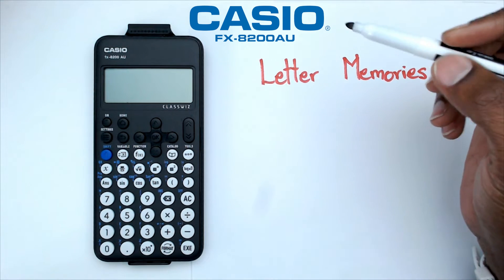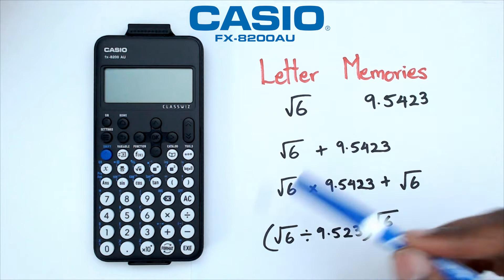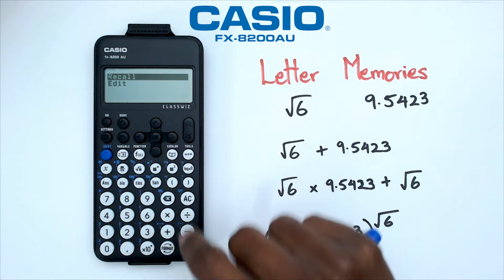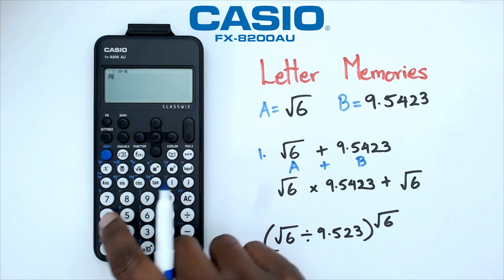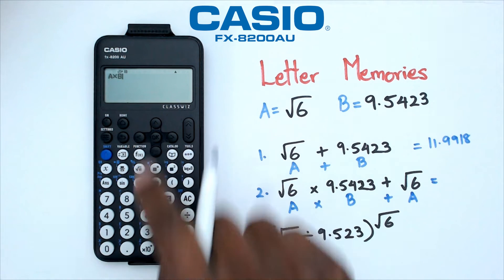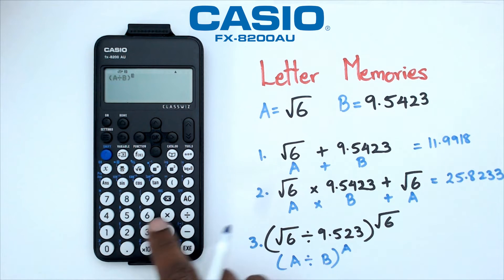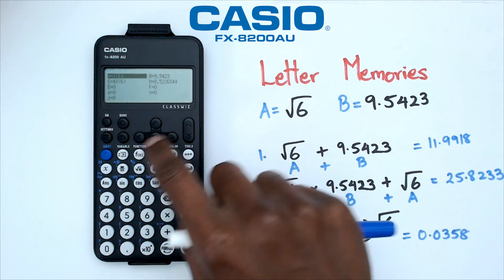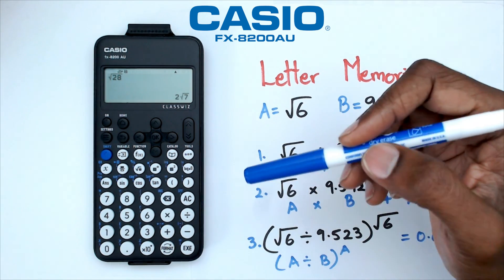How to Store Values as Letters on a Casio FX-8200 AU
Storing Values as Letters on Casio FX8200AU: Your Ultimate Guide! 🧮🔤 Learn the step-by-step process of assigning and recalling values using letters on your Casio calculator.

Casio FX8200AU letter storage tutorial
Storing values as letters on Casio calculator
Memory functions on Casio FX8200AU
Assigning and recalling values with letters
Casio calculator memory storage guide
Using letters for variables on FX8200AU
How to store and retrieve values on Casio calculator
Letter storage features on Casio FX8200AU
Casio FX8200AU memory functions explained
Efficient value assignment with Casio calculator
Letter variable storage on scientific calculators
Memory recall techniques on Casio FX8200AU
Advanced memory functions on Casio calculator
Casio FX8200AU programming with letters
Customizing memory functions on Casio calculator

How to Store Values as Letters on a Casio FX8200AU
How to Store Values as Letters on a Casio FX-8200AU